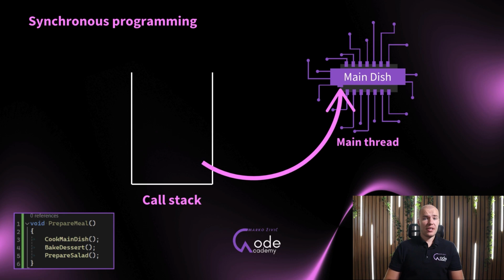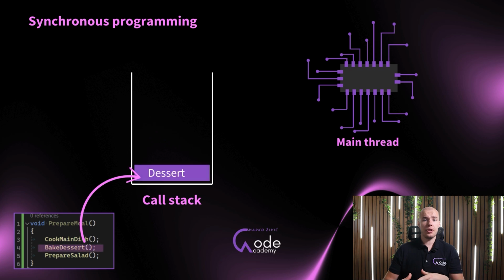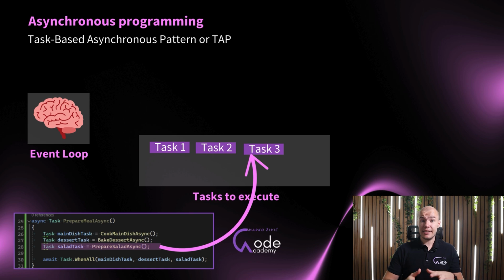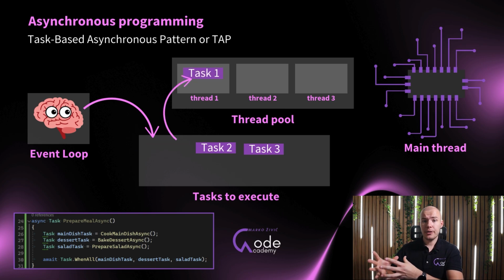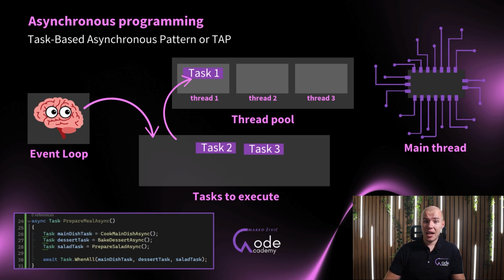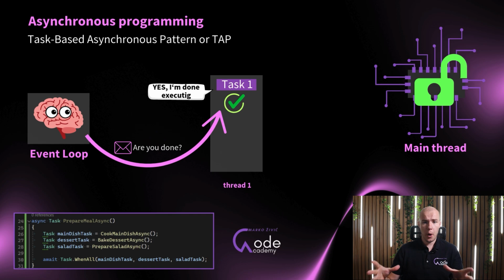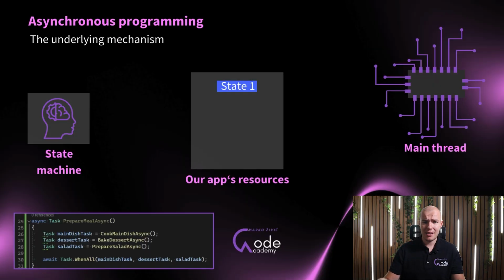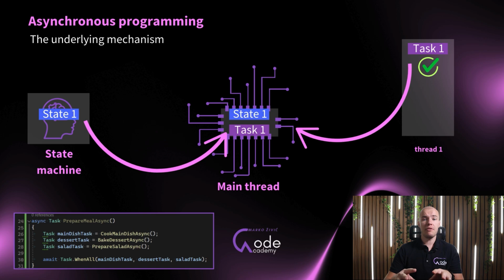Synchronous vs. Asynchronous: Core C# Keyword Differences Explained!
Discover the key differences between synchronous and asynchronous programming in C# and how they impact your application's performance. In this video, we'll break down both approaches with real-world analogies and C# code examples. Learn when to use each, why async/await is so powerful, and how the .NET runtime handles asynchronous operations under the hood.

👨‍💻 Topics Covered:
1. What is synchronous programming?
2. What is asynchronous programming?
3. Synchronous vs. asynchronous: the restaurant analogy 🍽️
4. Real C# examples of async and sync code
5. How .NET handles async code and the event loop
6. When to use synchronous vs. asynchronous code in your apps

Whether you're building a simple console app or a large-scale enterprise application, mastering these concepts will make your apps more responsive and efficient.

✨ Leave a comment: What’s your experience with async/await in C#? Let’s discuss in the comments below!

🔗 Timestamps:
00:00 Introduction: Why it Matters
03:50 Synchronous code - Example
05:26 Asynchronous code - Example
07:25 How C# handles Sync vs. Async
10:20 Asynchronous Execution: The Event Loop and Task-Based Asynchronous Pattern (TAP)
12:38 The Role of the Synchronization Context
13:36 Capturing the State: How Await Works
16:04 The Benefits of Async: Better Resource Utilization